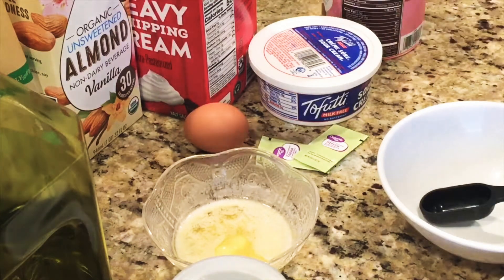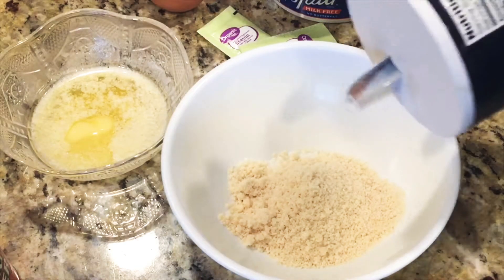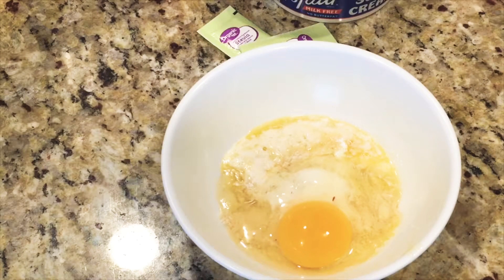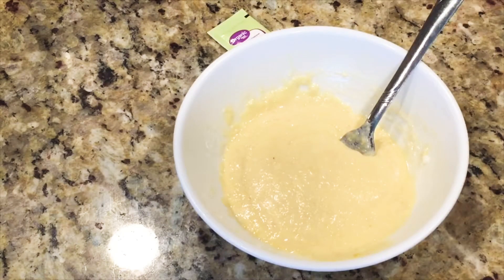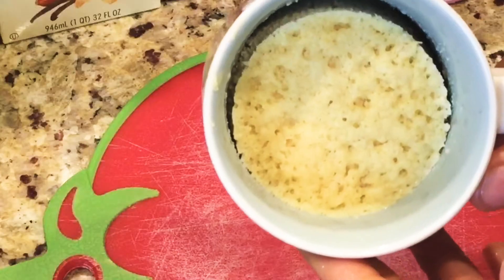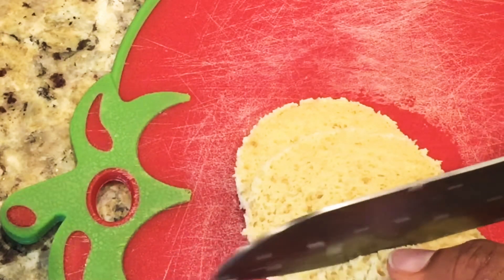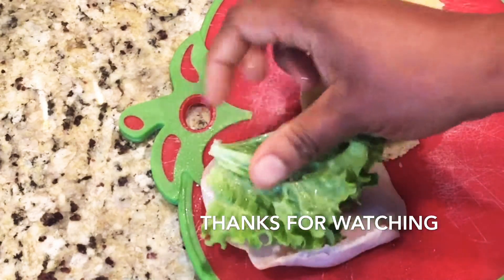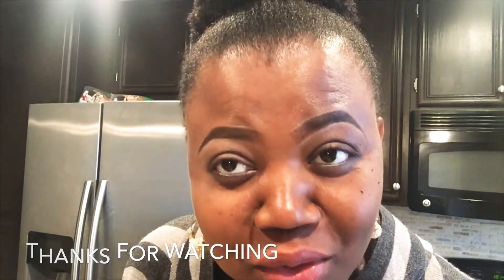How to make Almond bread in a mug.| Keto style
When you love bread like I do and you are on a low carb or Keto diet,here is a substitute to your bread
Keto almond bread is easy to make with few ingredients.you can also add or reduce some ingredient depending on what you want.
List of ingredients used
3 tbsp Almond flour
Pinch of salt
1/2 tsp baking powder
2 tbsp melted butter
1 sachet organic stevia
1 egg
1 tbsp sour cream

Mix all together in a bowl and microwave  for 2 minutes and you bread is ready.
I added some deli meat,sliced tomato and lettuce 🥬